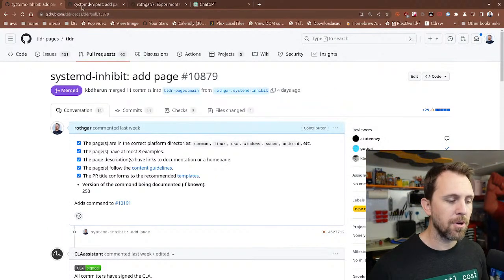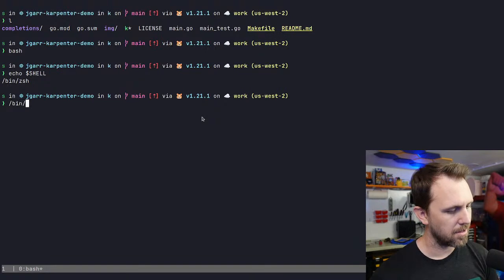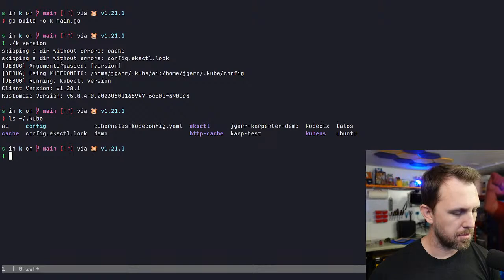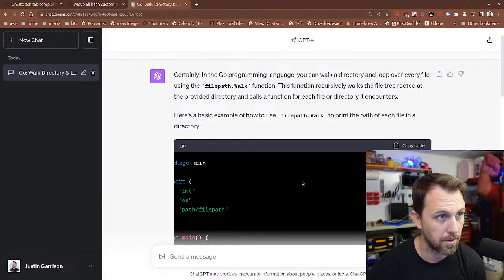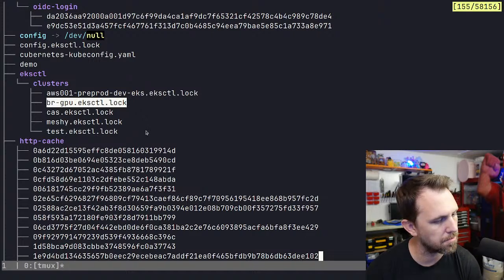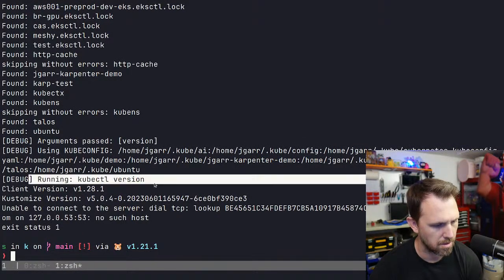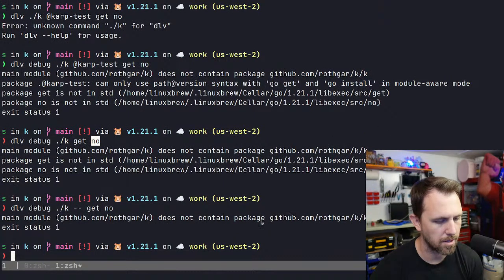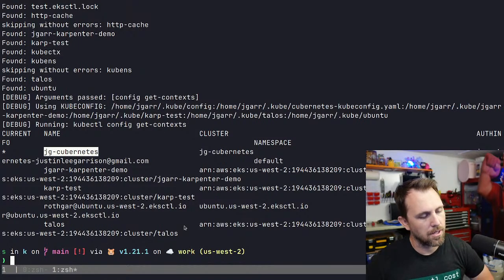k bug fixes - Fork it live stream - episode 3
Sending a PR to my own personal project k to add zsh tab completion.